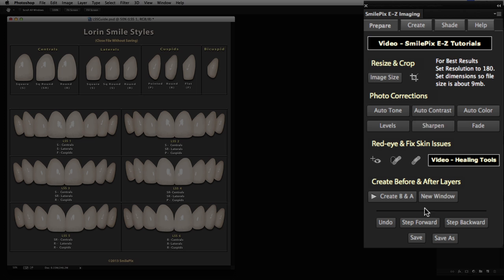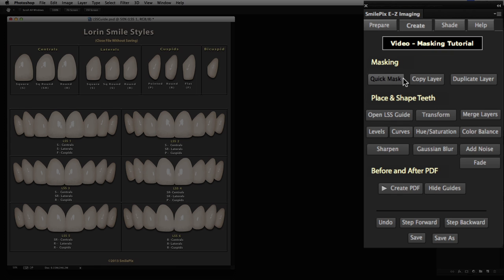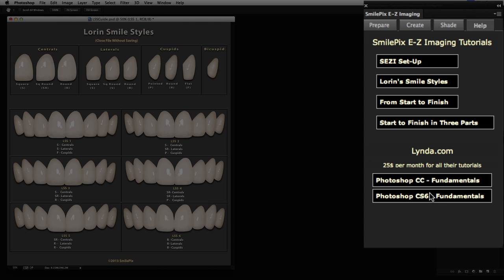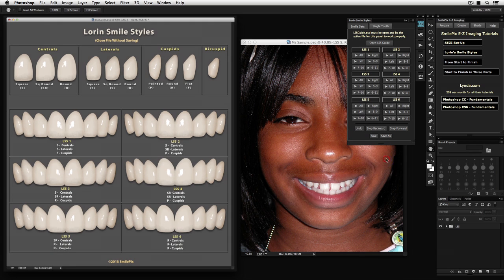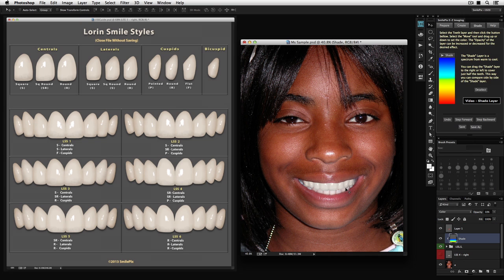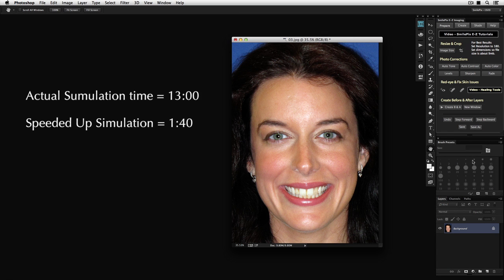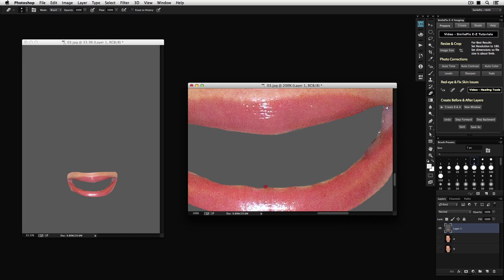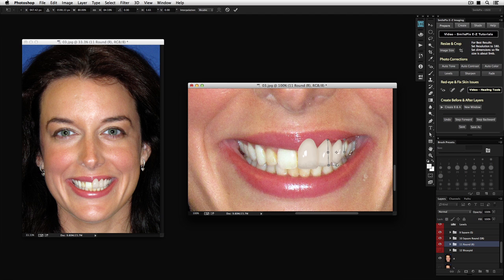Create Smile Simulations With Photoshop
SmilePix E-Z Imaging is a simplified system for Photoshop that includes teeth shape templates (Lorin Smile Styles), plug-in panels for Photoshop, and a series of videos that guide you through the process of creating smile simulations.
A must have for dentists who want to create their own smile simulations in their office.